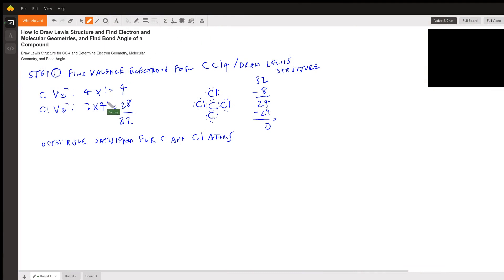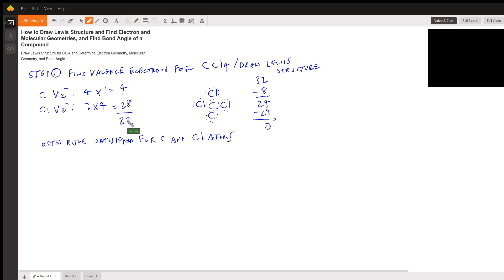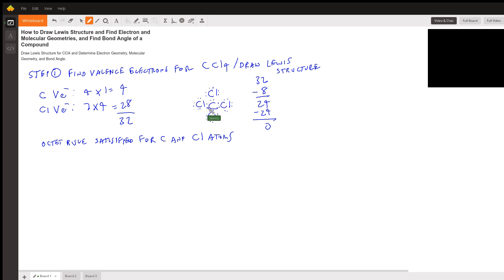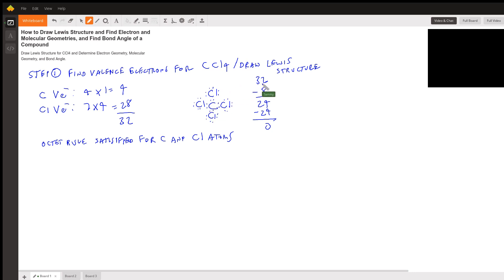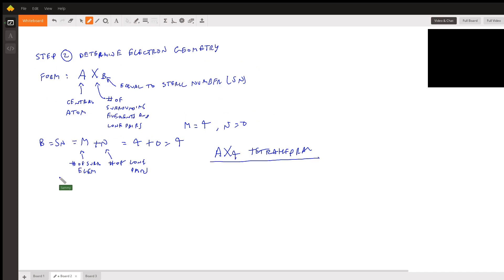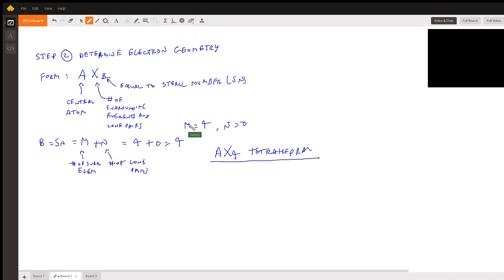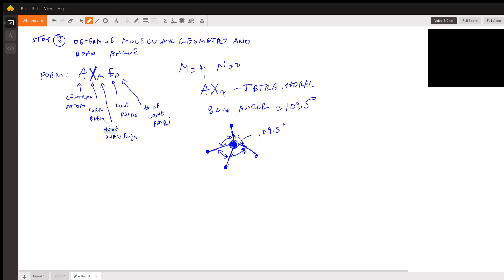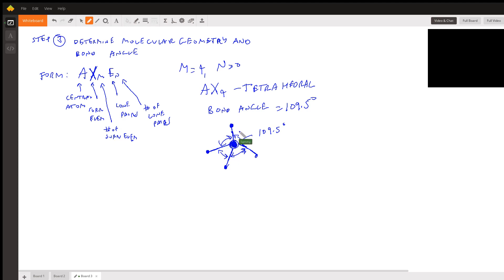Drawing Lewis Structure for CCl4 and Determining Geometries and Bond Angle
Question: How to Draw Lewis Structure and Find Electron and Molecular Geometries, and Find Bond Angle of a Compound
Draw Lewis Structure for CCl4 and Determine Electron Geometry, Molecular Geometry, and Bond Angle.

Answered By:

Sammy G.

Written Explanation:

Lewis Structure:      Cl      |Cl--C--Cl       |      ClElectron Geometry and Molecular Geometry: AX4 and AX4Bond Angle: 109.5 degrees